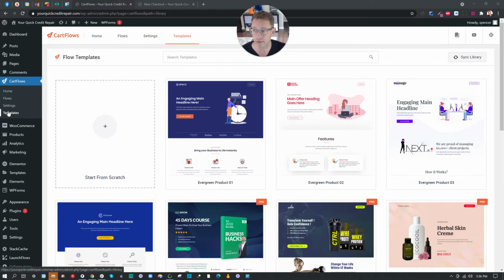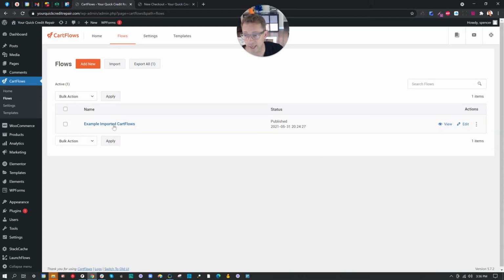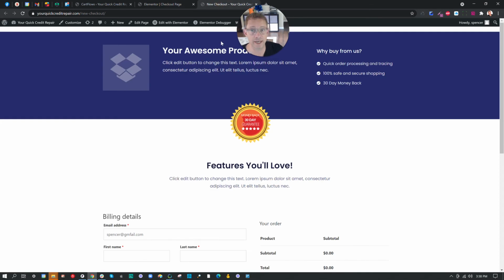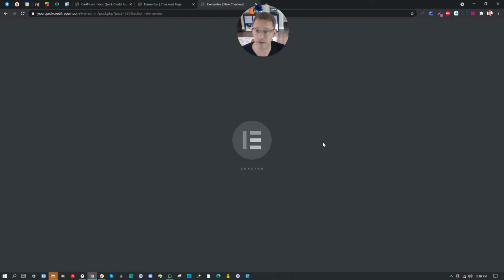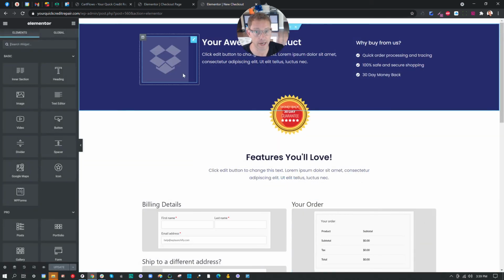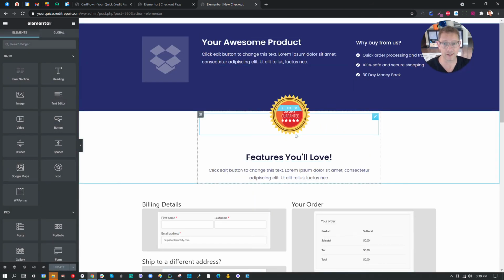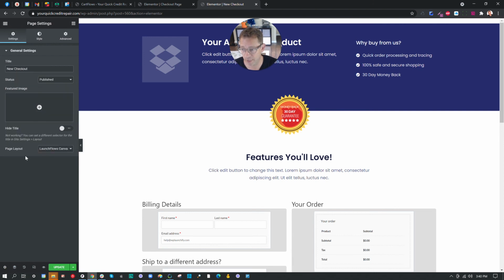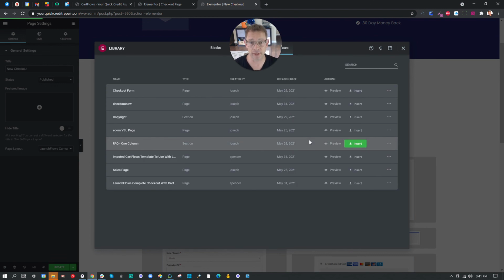Can You Use LaunchFlows With CartFlows - Absolutely!